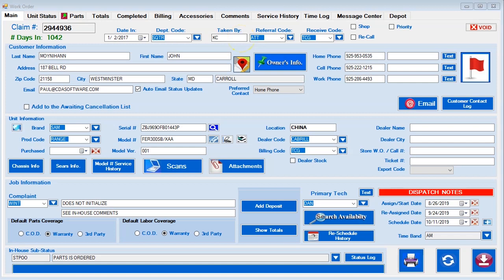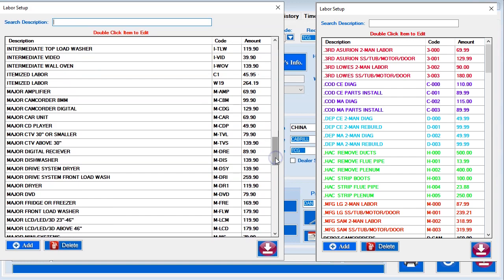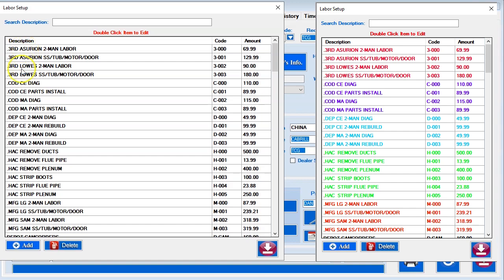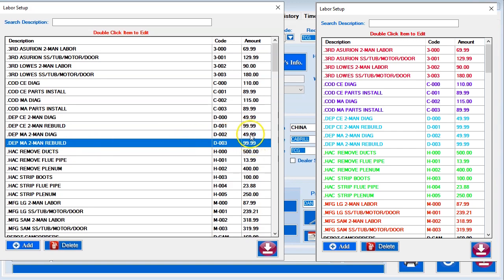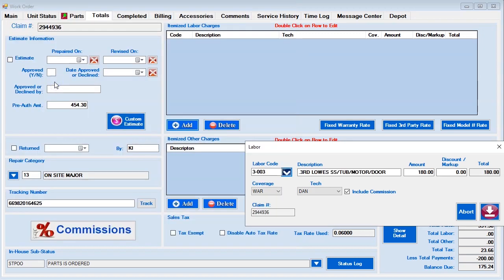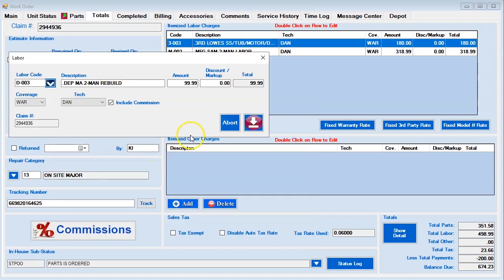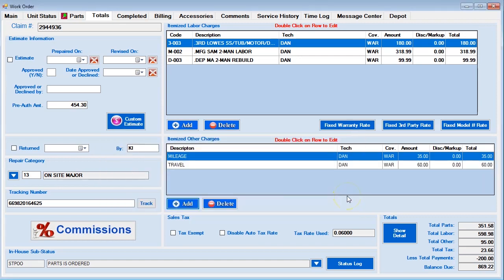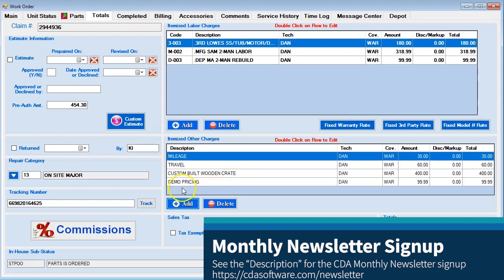[CDA Training] Labor Setup Getting Started.